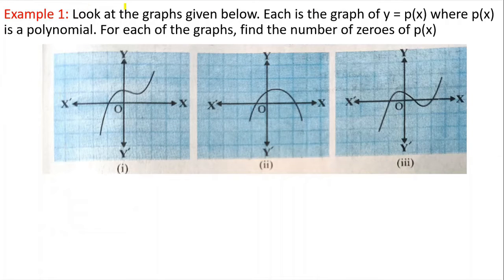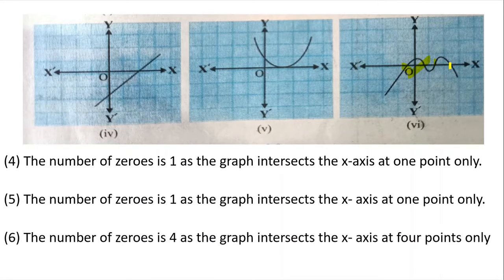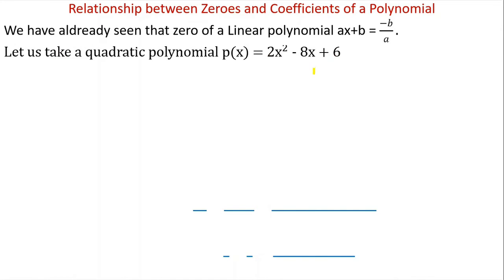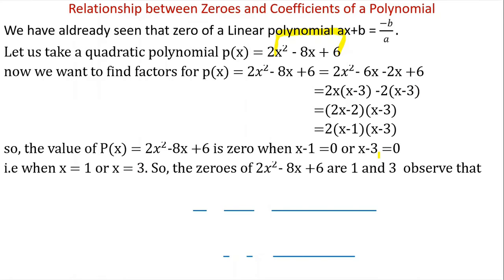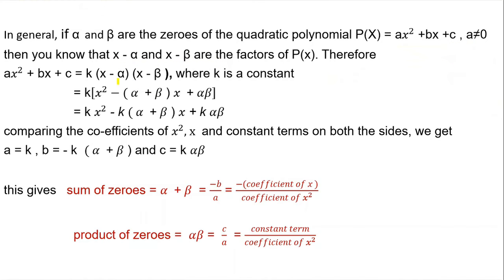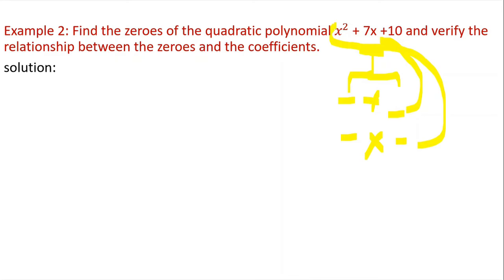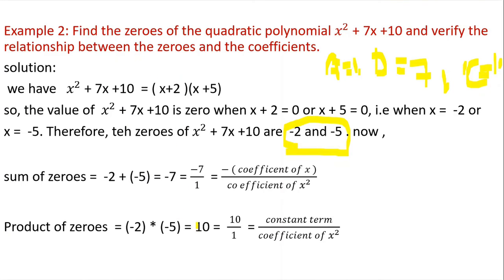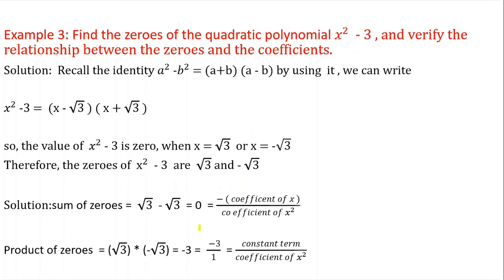CBSE 10TH MATHEMATICS POLYNOMIALS PART - 3 | Examples | Maths ppt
in this video we had a clear cut instruction over Relationship between zeroes and their coefficients and some examples.